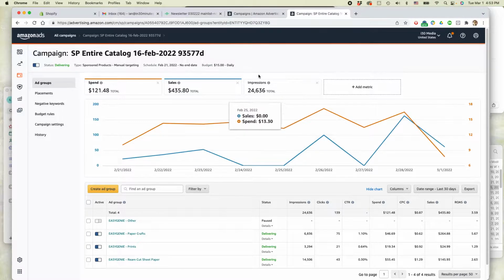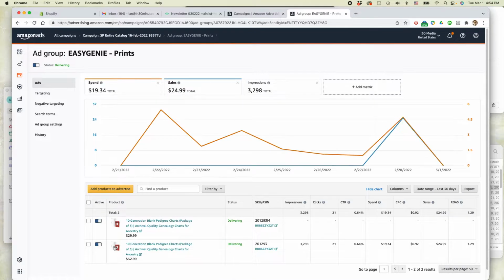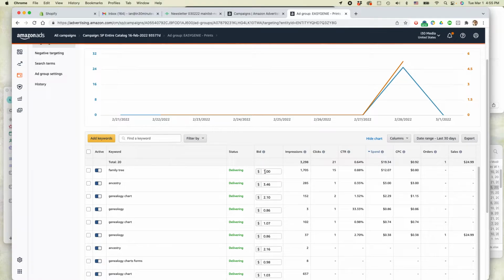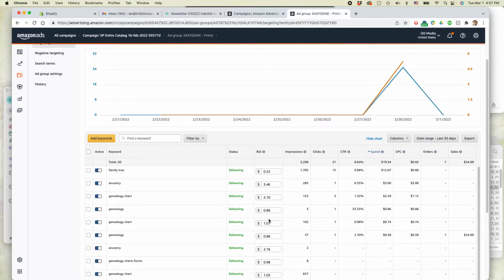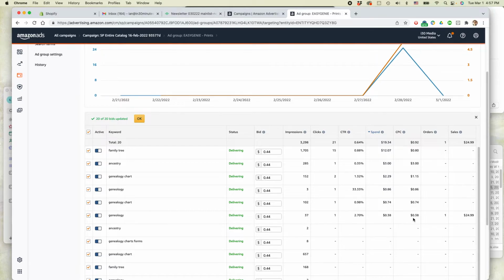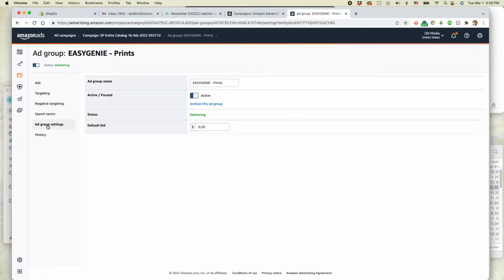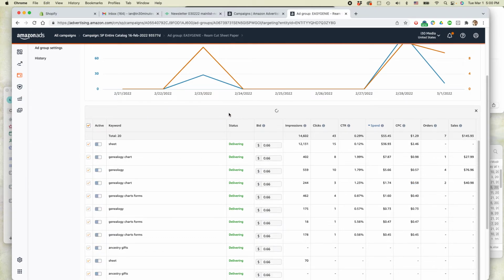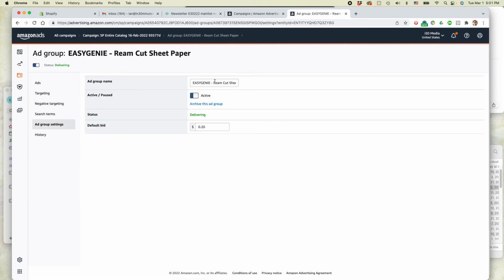Amazon PPC 101: How I optimize underperforming Amazon Sponsored Product PPC ads (2022)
How I optimize poorly performing ad groups in an SP campaign. Narrator Ian Lamont is an experienced Amazon, Shopify, and Etsy seller who has built two successful brands from scratch. He is also the creator of the Lean Media framework, which provides a new approach to innovation that reduces costs and risk while boosting the chances of making media that audiences love.